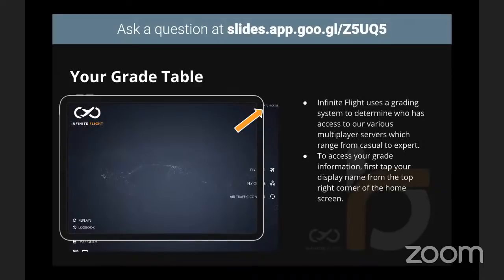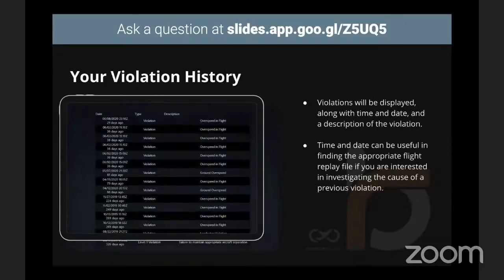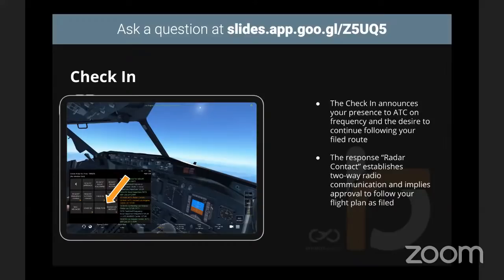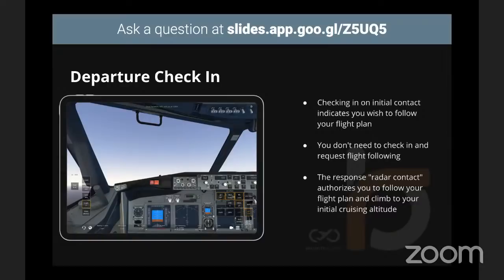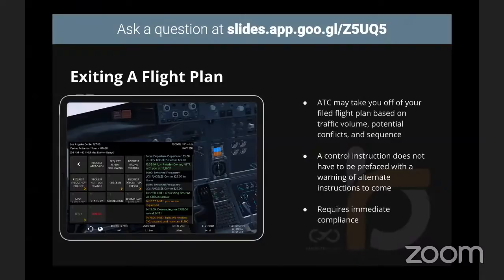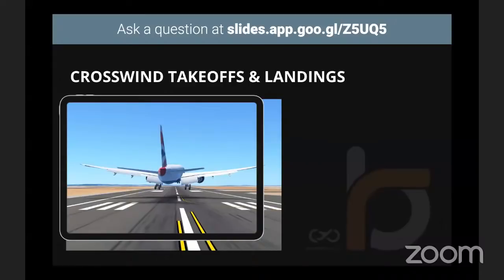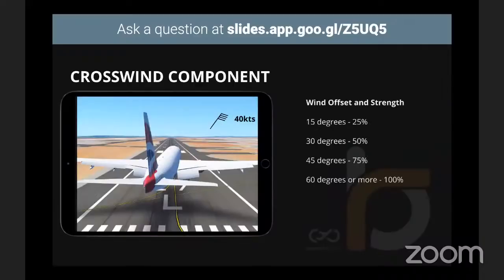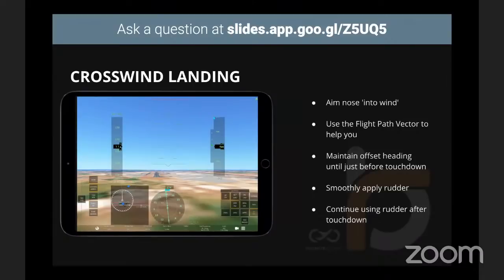Briefing Room: Getting The Most out of Infinite Flight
Welcome to the Infinite Flight Webinar. Our real-world ATC and Airline Pilot team members are here to take you through in-depth topics that you can apply while using Infinite Flight.